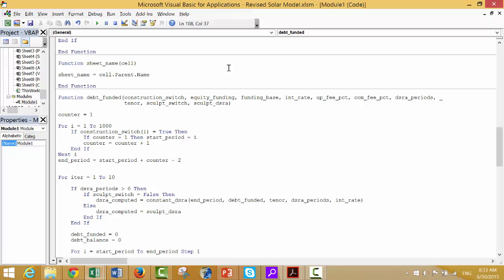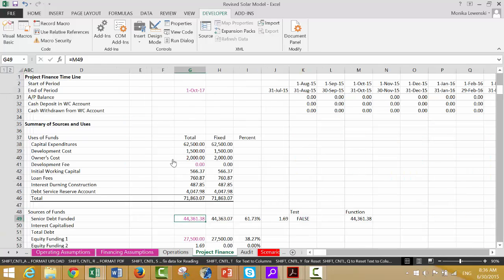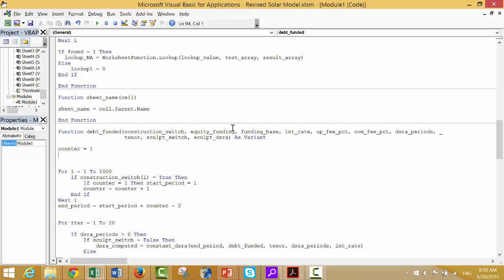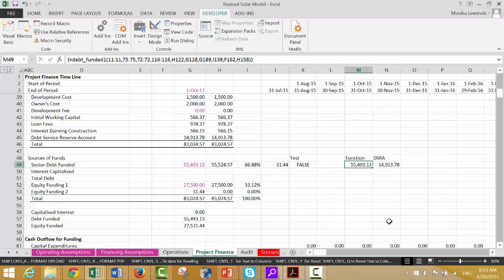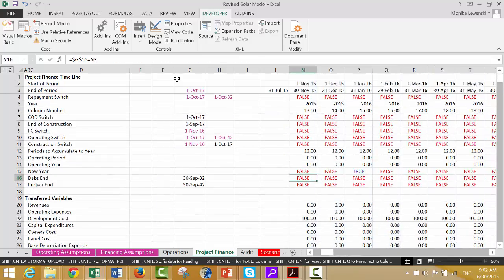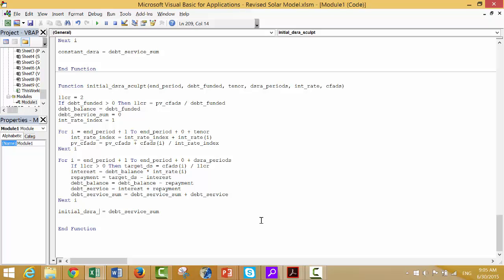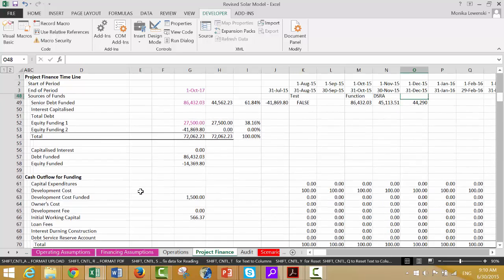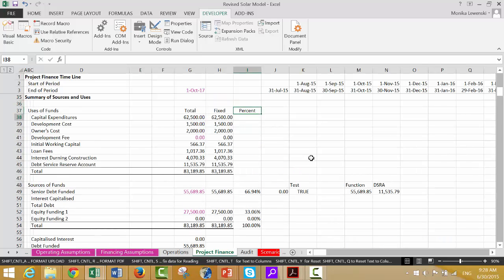Circular Reference DSRA and Array Functions